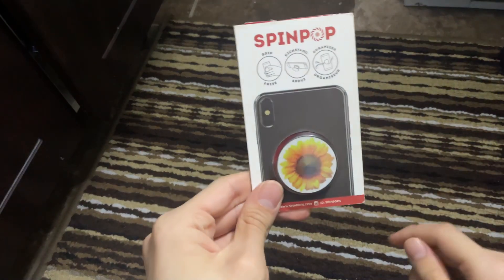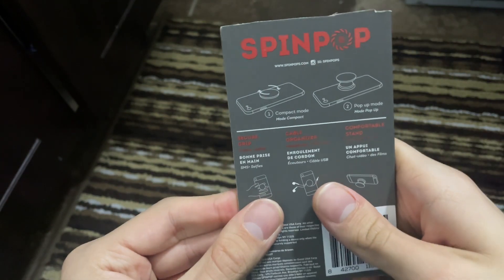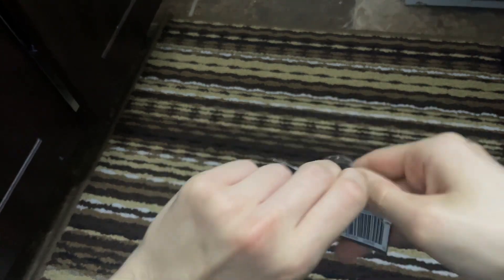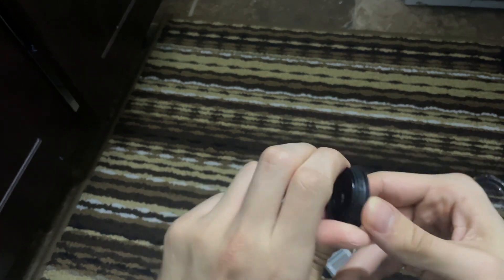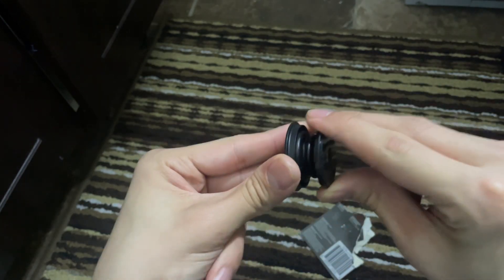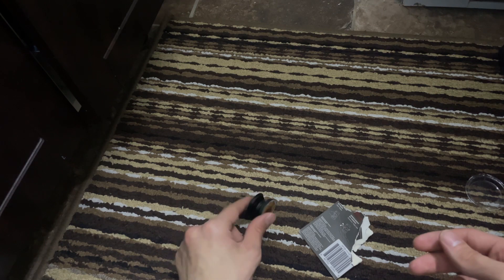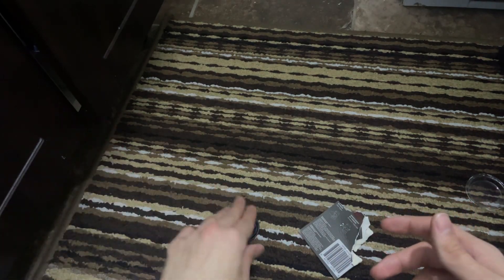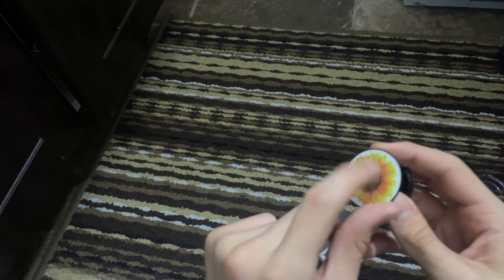Spinpop Unboxing + review